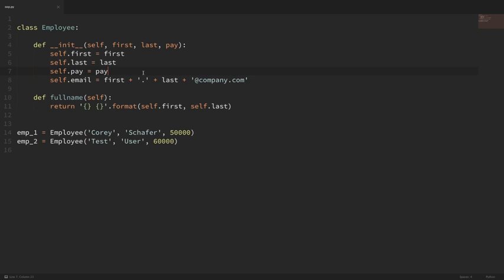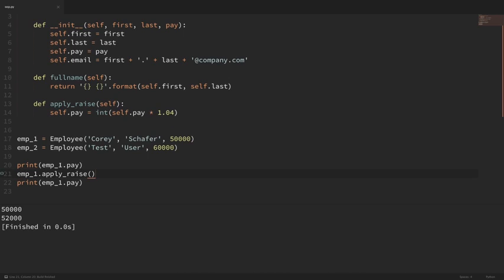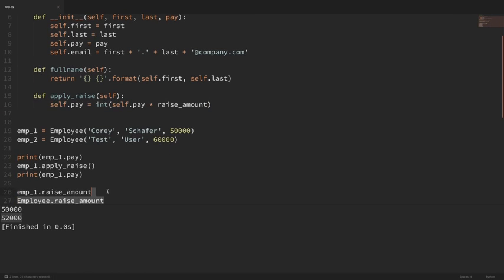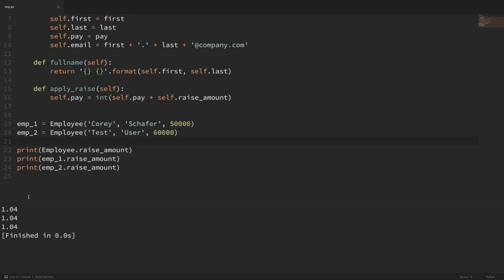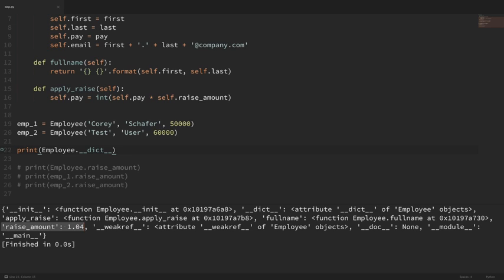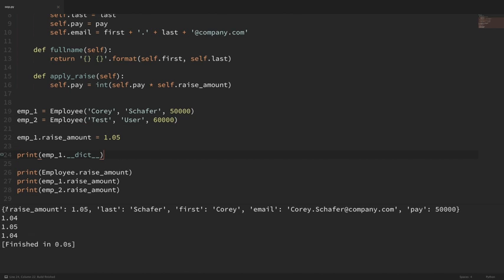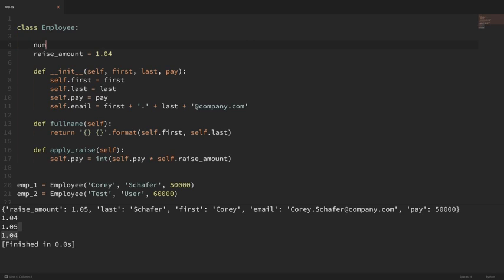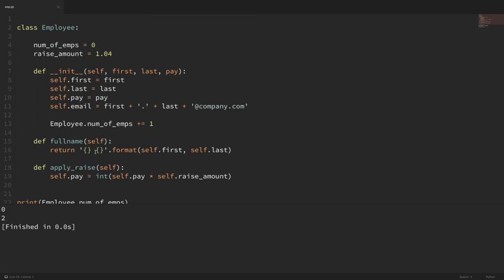Python SCRIPTING OOP Tutorial 2 Class Variables